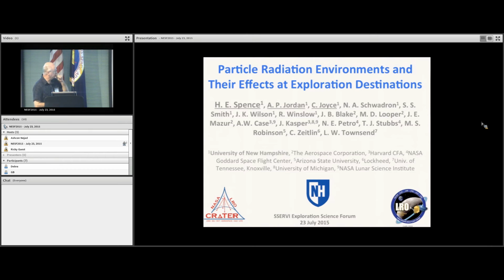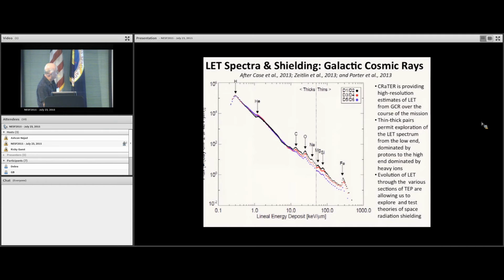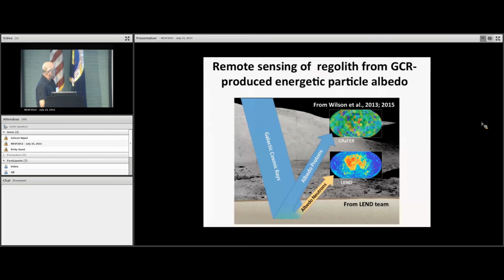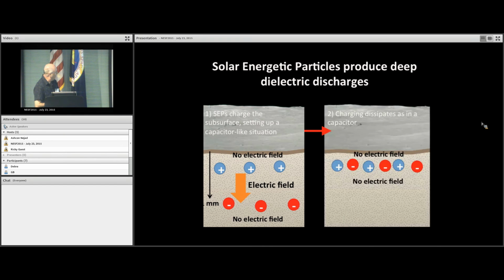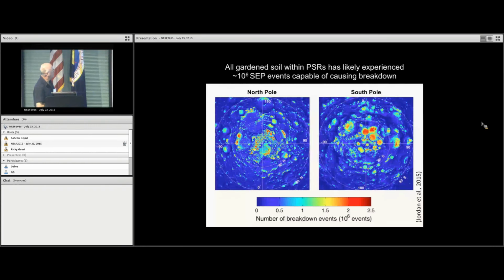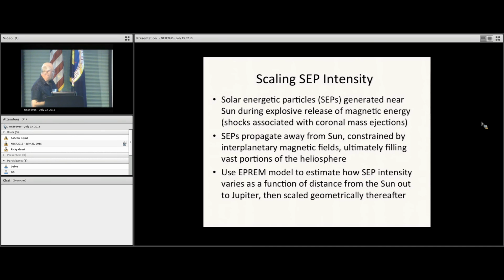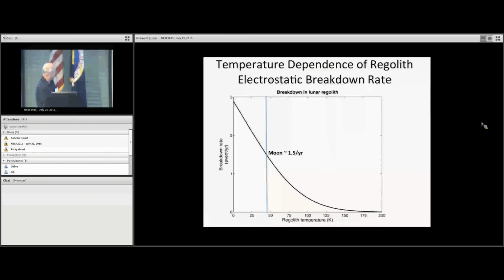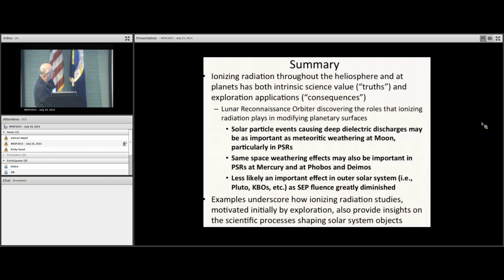NESF 2015: Harlan Spence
Particle radiation environment and their effects at exploration destinations
Harlan Spence